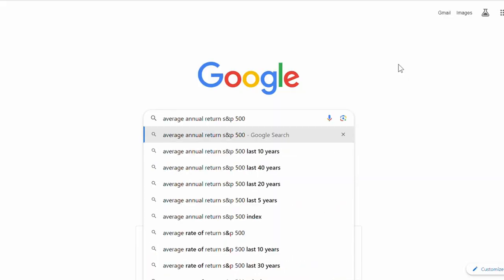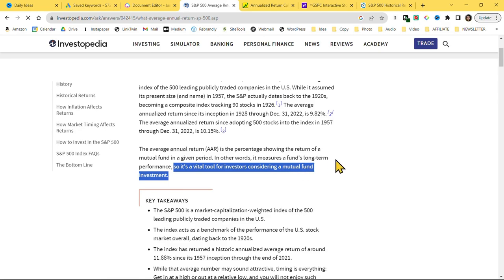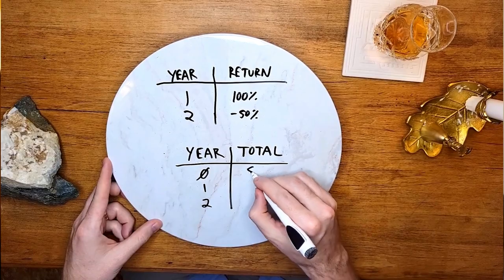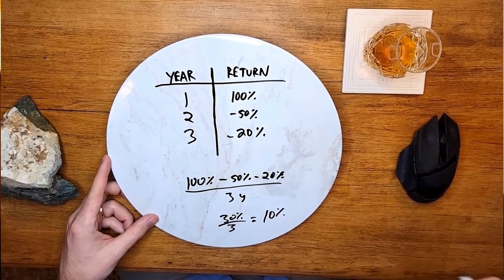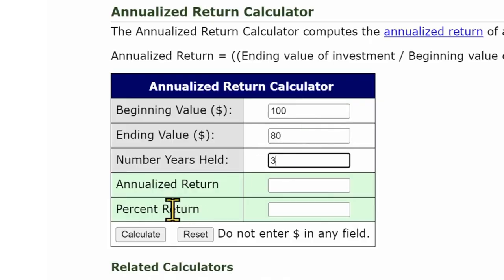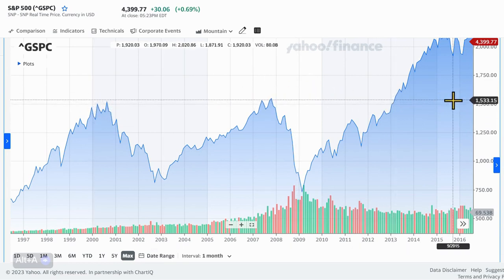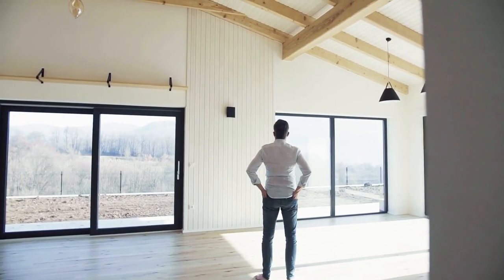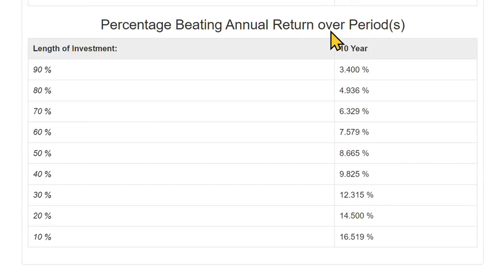BEGINNER INVESTORS: You Are Being LIED To | Investing for Beginners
The average stock market return is a lie! In this video, I will go over the difference between average returns and annualized returns for an investment fund, explain why "average annual return" keeps being used falsely and could cause you to lose money, and what metric you should look at instead to predict long-term investment gains. For those of you who watch until the end, I will also reveal 2 additional metrics to help you predict the profitability of a stock or index fund.

⌚ Timestamps:
00:00 The state of average annual return
01:00 What is average annual return?
04:51 What does average annual return mean on investment?
05:41 Best metric for stock investing?
06:34 S&P 500 return by year
08:12 S&P 500 return calculator
08:28 What is standard deviation?
08:58 What is confidence interval?